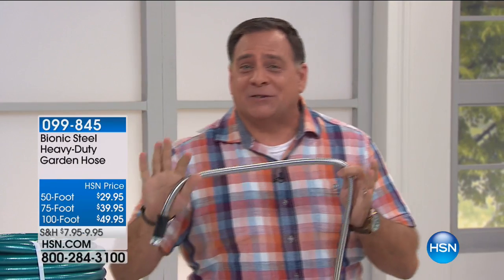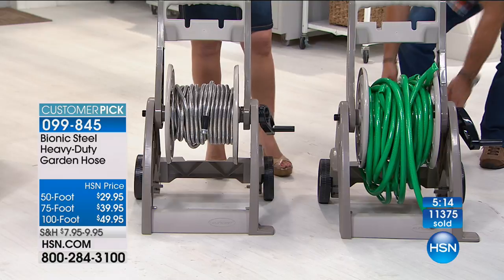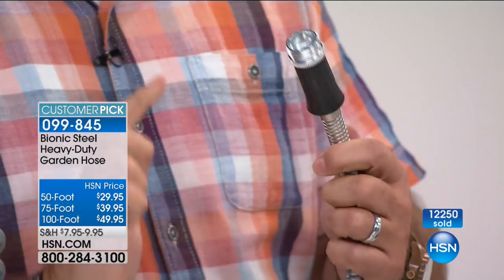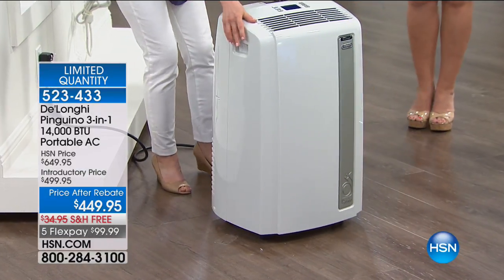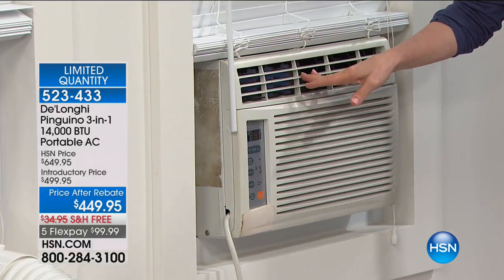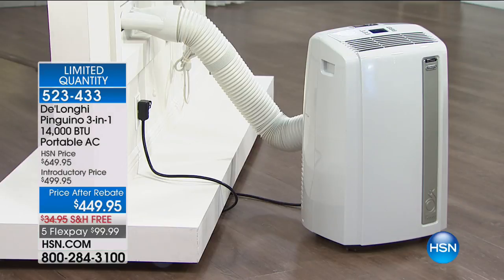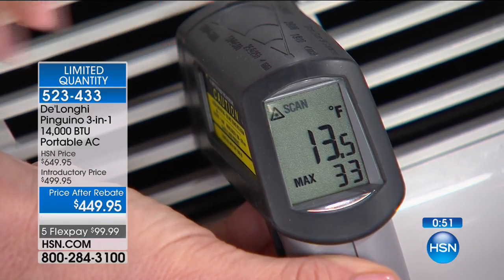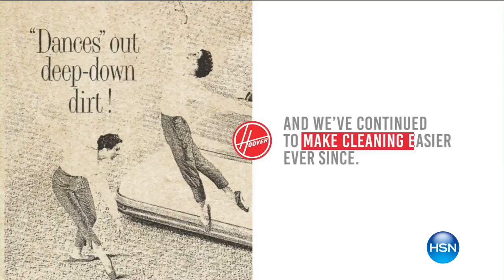HSN | Home Solutions featuring DeLonghi 06.18.2017 - 06 PM